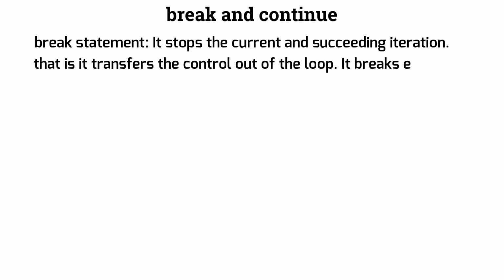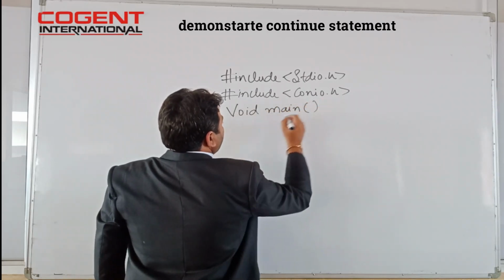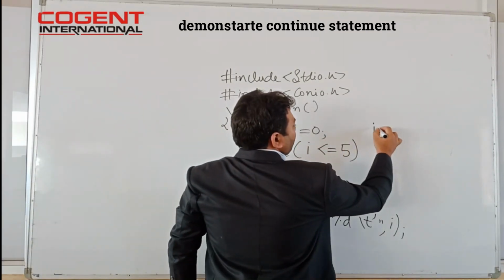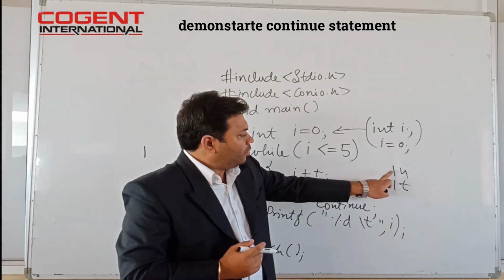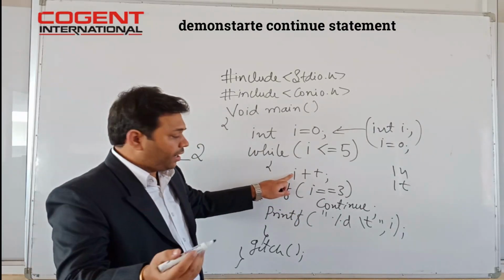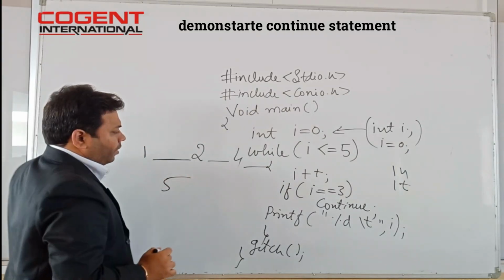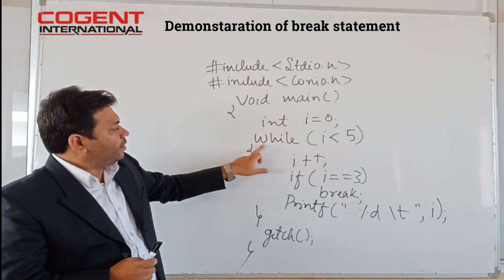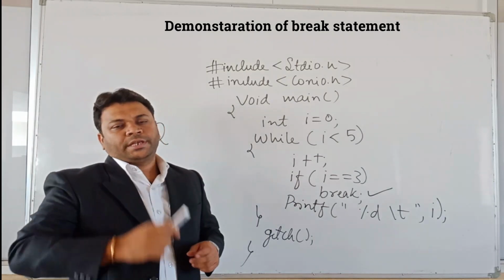2.11 Unconditional Statements